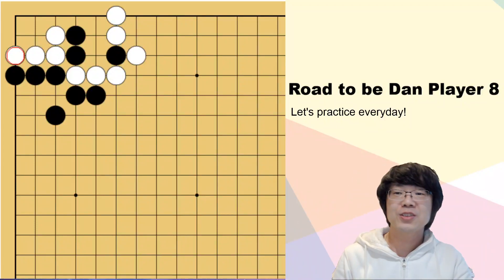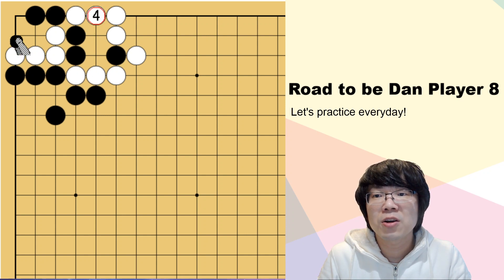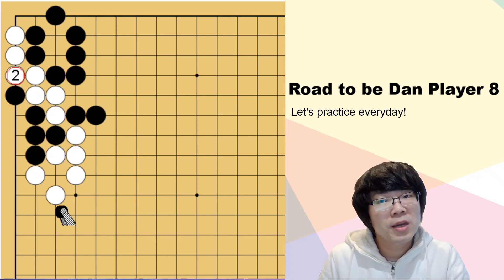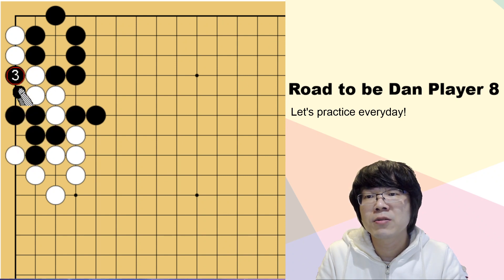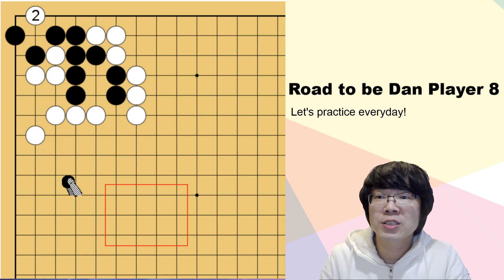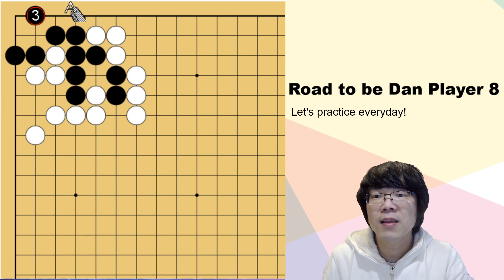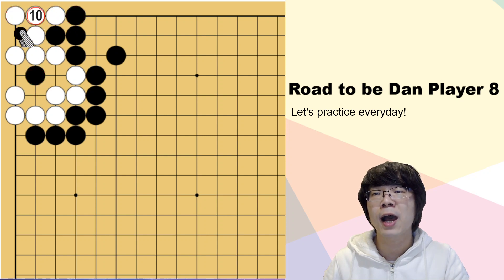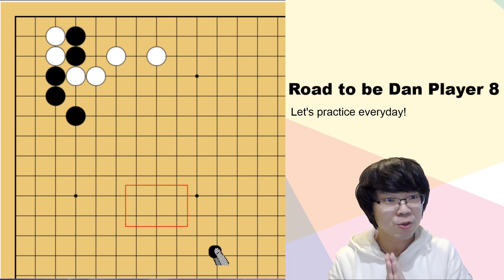Road to be Dan Player 8